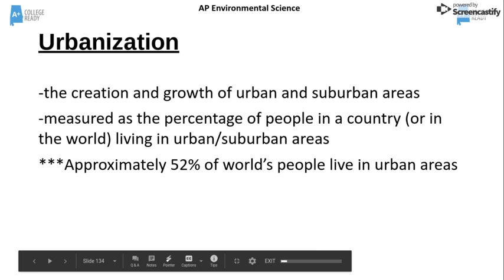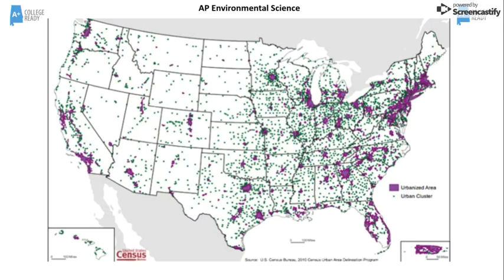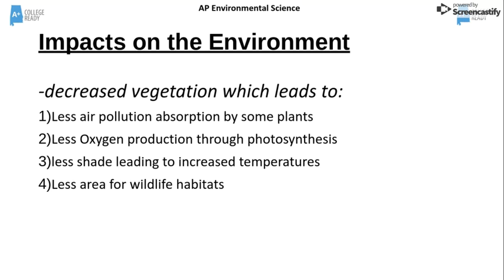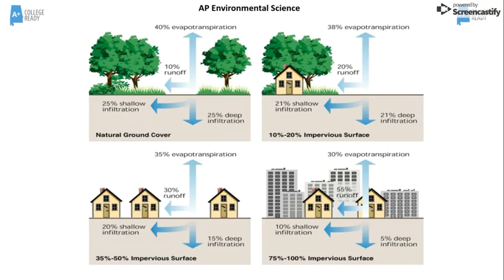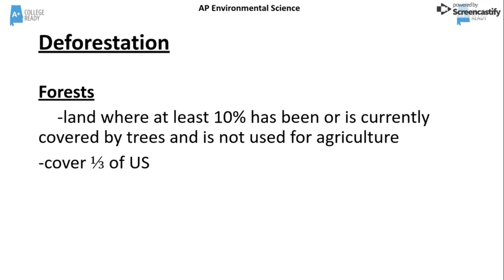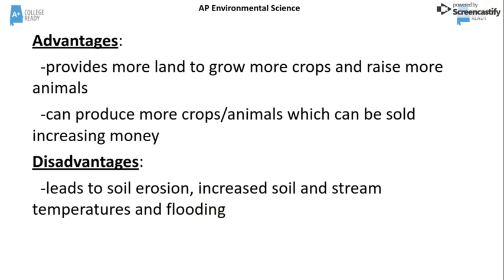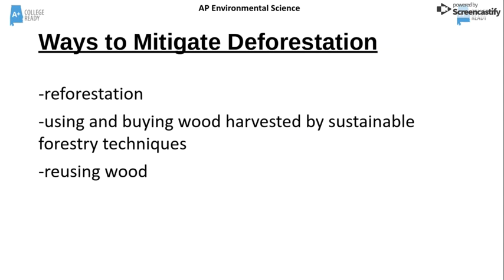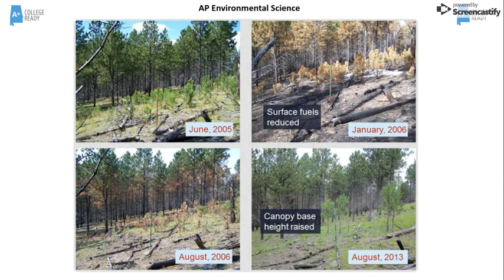AP Environmental Science Urbanization through Sustainable Forestry